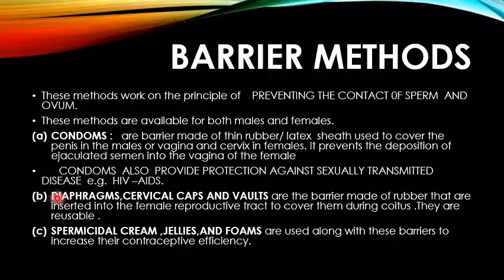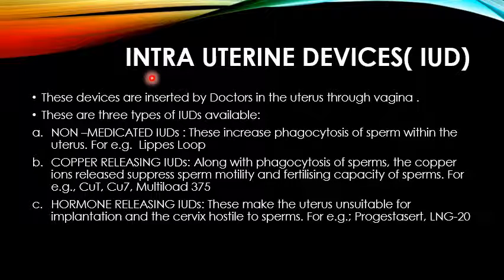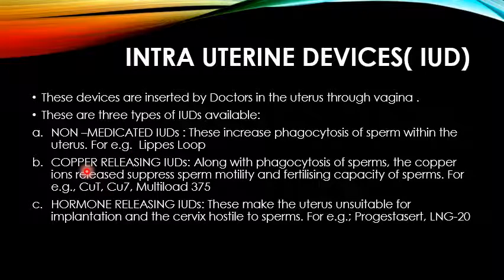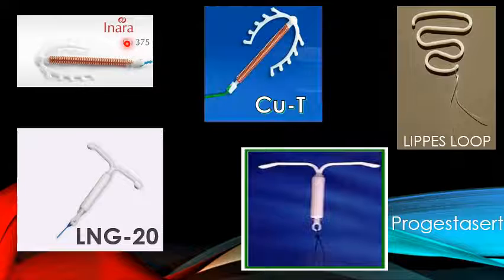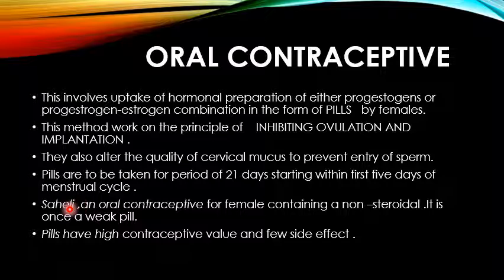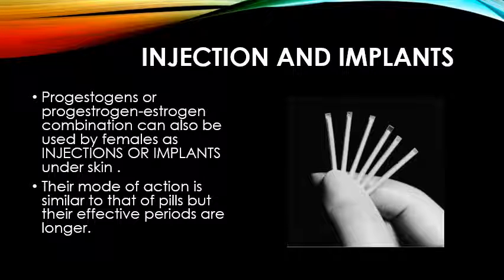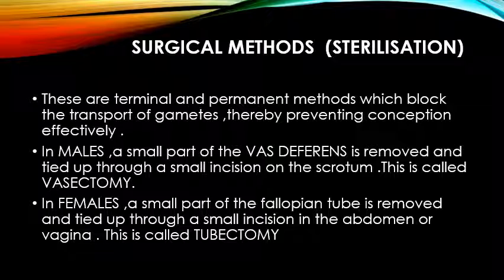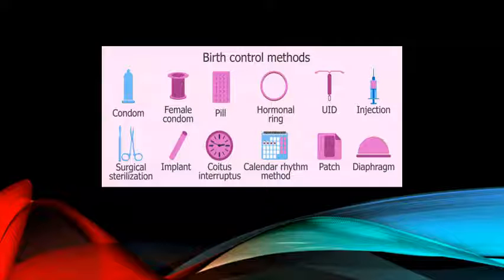CBSE BIOLOGY CLASS XII CHAPTER 4 REPRODUCTIVE HEALTH PART 2 CONTRACEPTIVE METHOD (CONTD.)